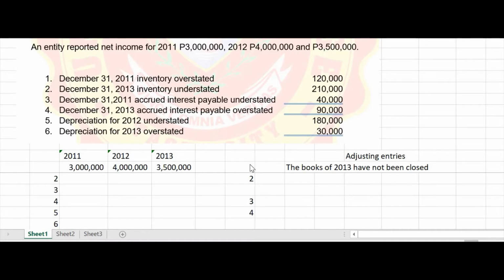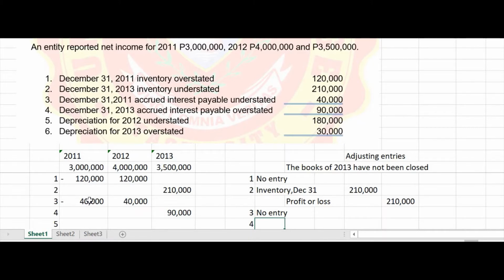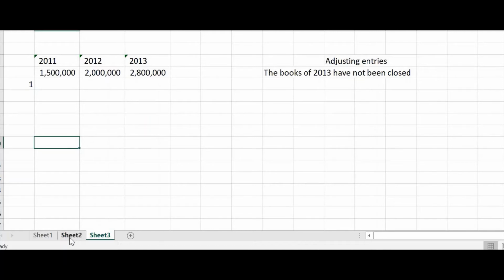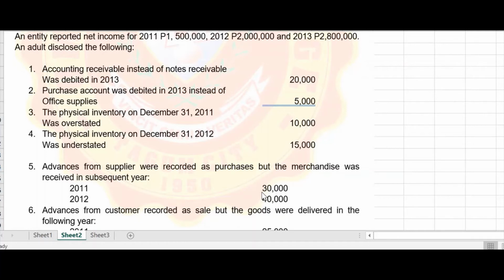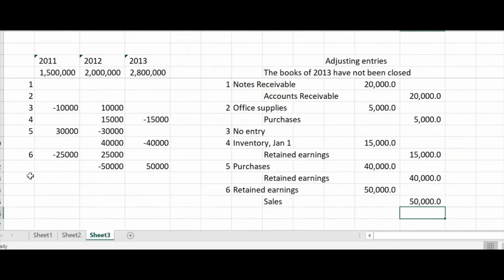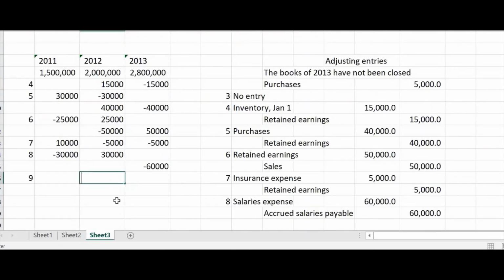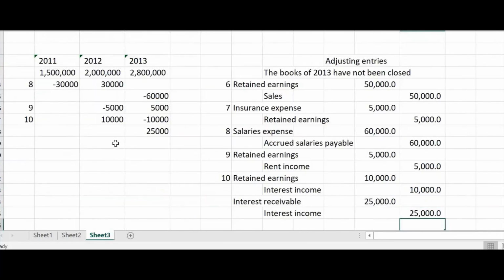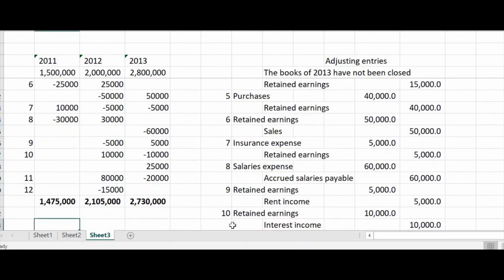Week 8 9 ULo c part 2 Error Correction illustrations